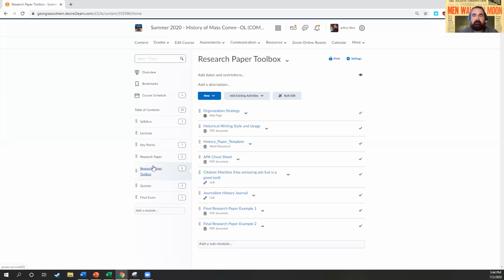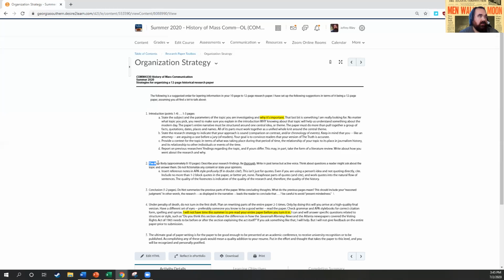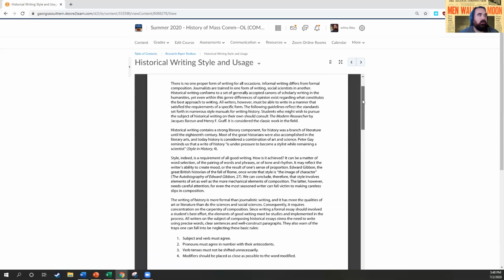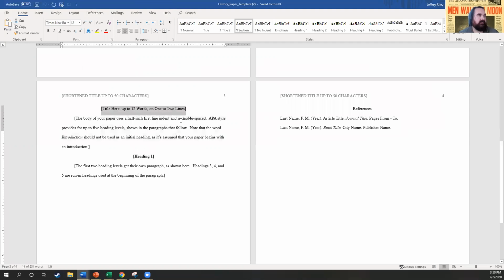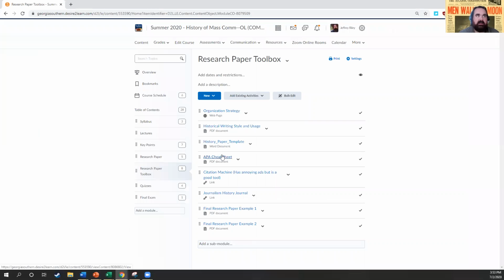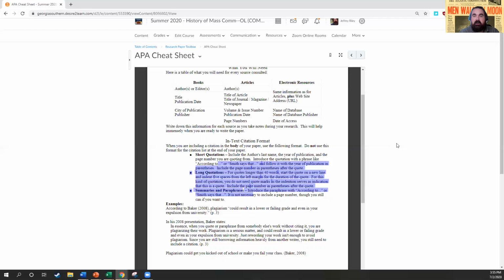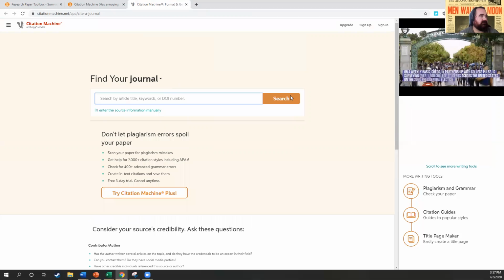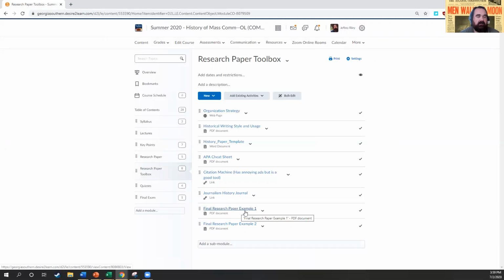COMM4330 -- Stuff in the Research Toolbox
Here's some tools to keep in mind while working on your research paper this summer.